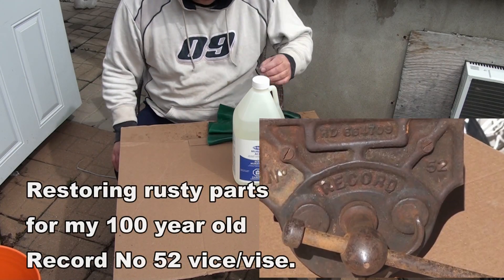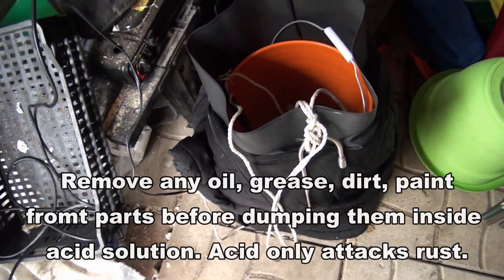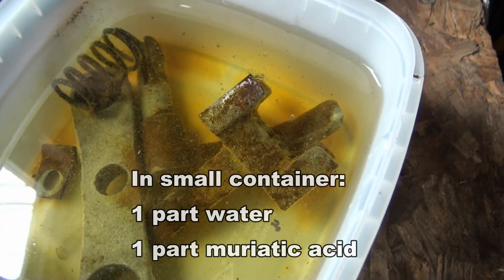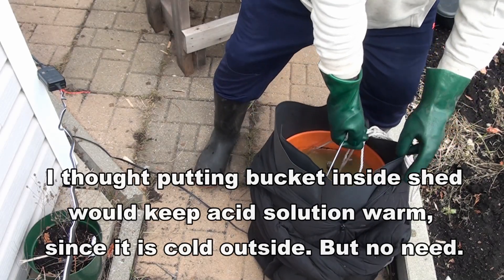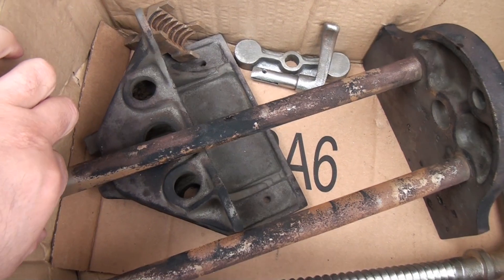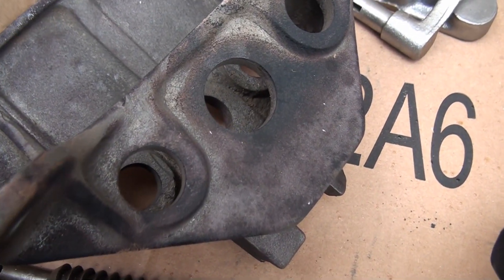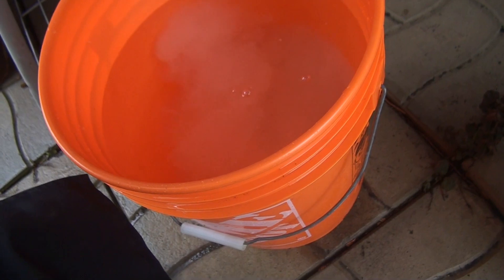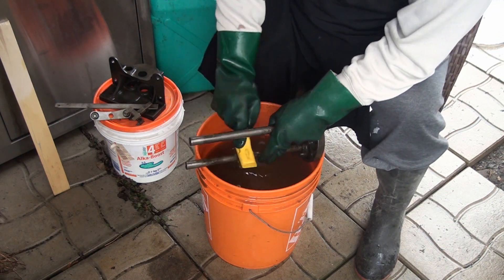Rust vs Muriatic Acid ***DISASTER*** Do not do this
Rust removal with Muriatic Acid is effective and effortless. Avoid the mistake I did, avoid the disaster! I used muratic acid from Ro-Tyme. Commercial Grade 20º Baume (31.45%).